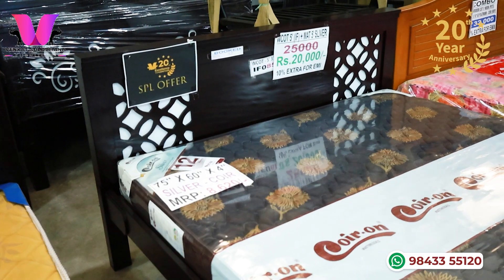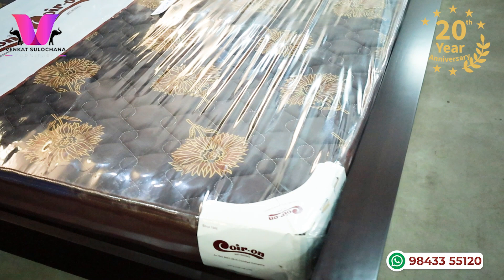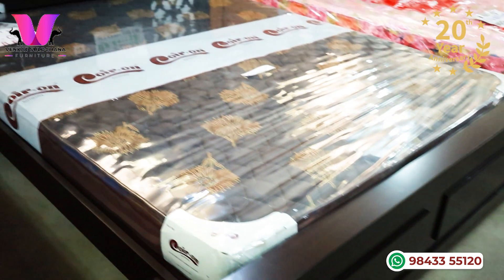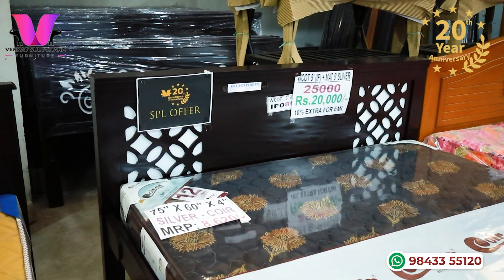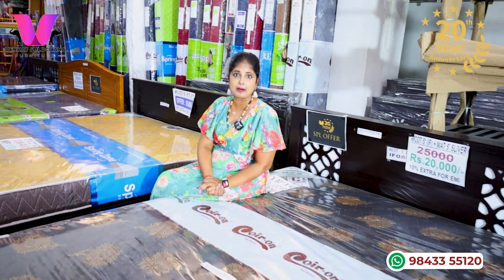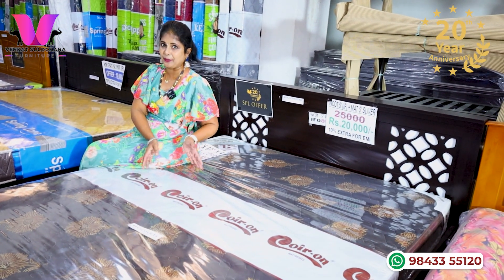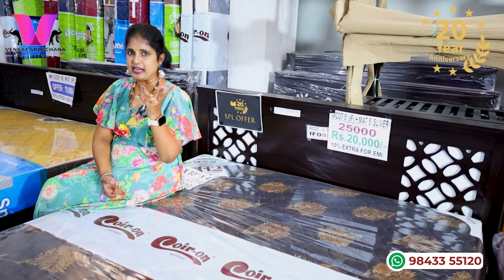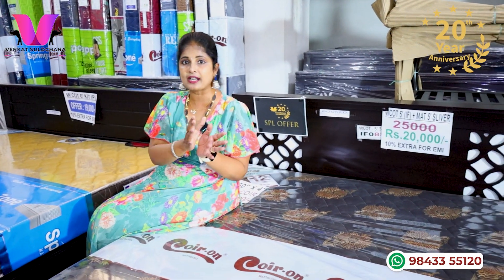Celebrating 20 Years of Comfort with Venkat Sulochana Furniture! Ultimate Sleep Set for ₹20,000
oin our 20th Anniversary celebration at Venkat Sulochana Furniture! 🎈 To mark this milestone, we're offering an incredible deal. 🌟 Get the perfect combo of a premium cot and mattress, originally priced at ₹25,000, now available for just ₹20,000 each! Yes, you heard it right! 🎁

Elevate your bedroom and sleep like royalty with this limited-time anniversary offer. Don't miss out – the sale ends soon! 🏡💥

Upgrade your comfort and style with Venkat Sulochana Furniture today!

Location: 10th Street, Cross-Cut Road, Gandhipuram, Coimbatore-641012